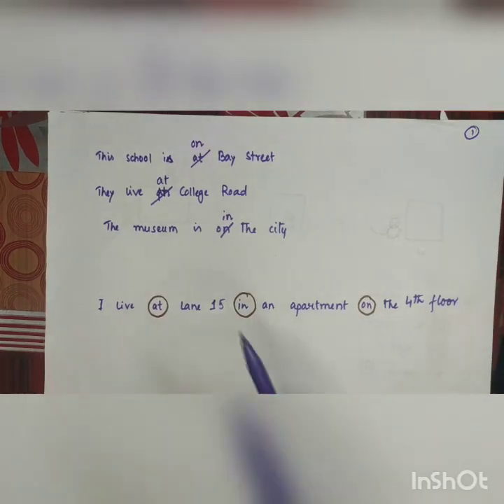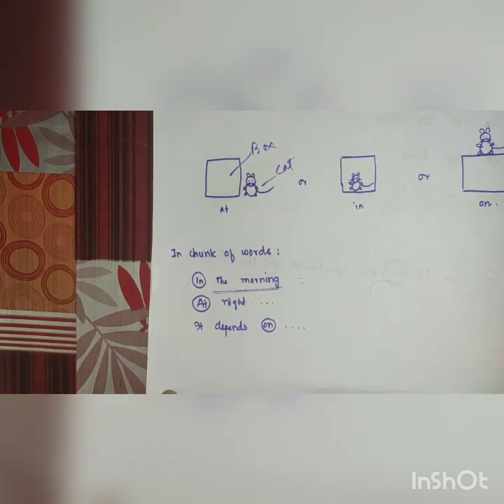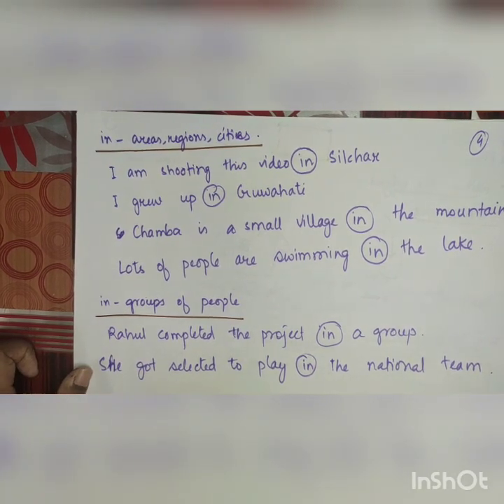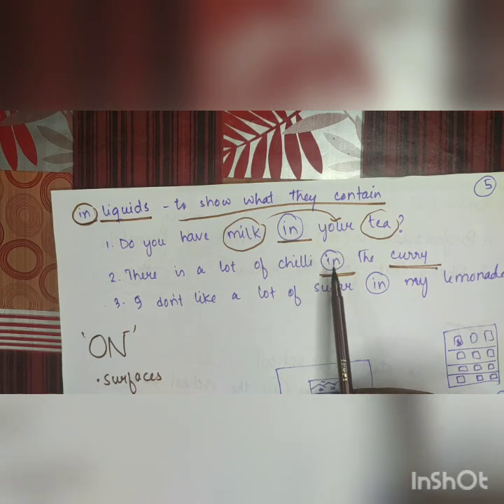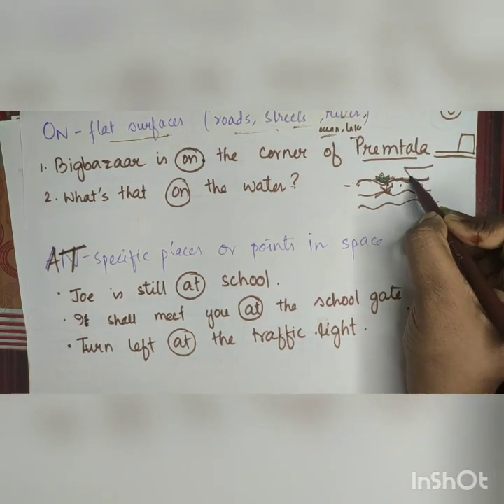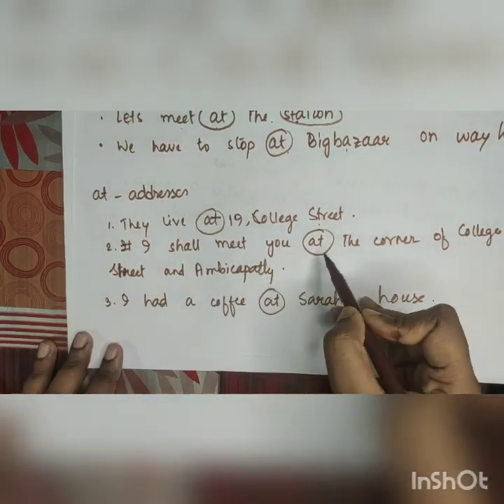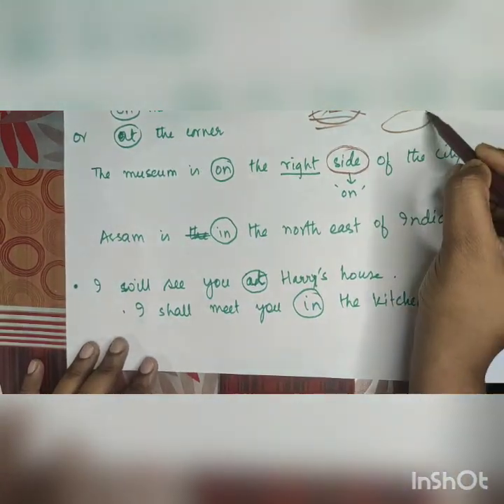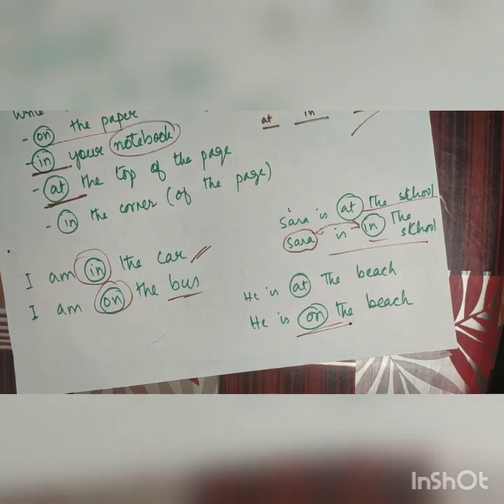English Grammar.Preposition.Preposition of place (in,on,at)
A basic outlook on preposition meant for class 7-10.As per SEBA syllabus